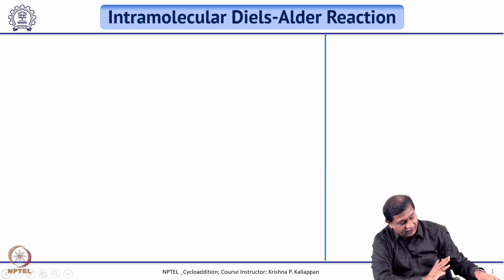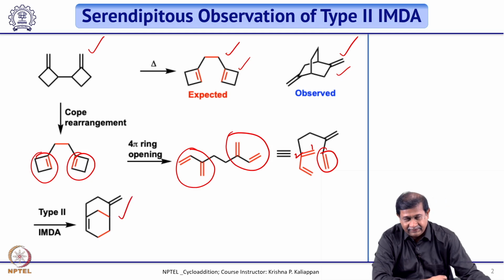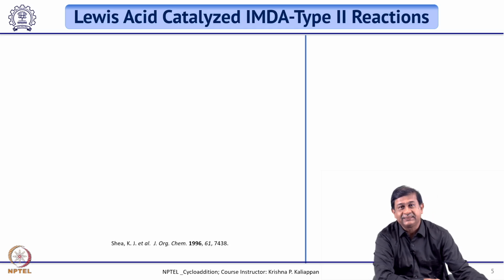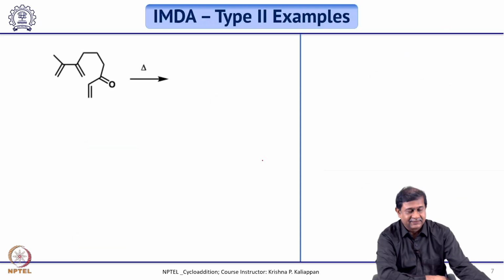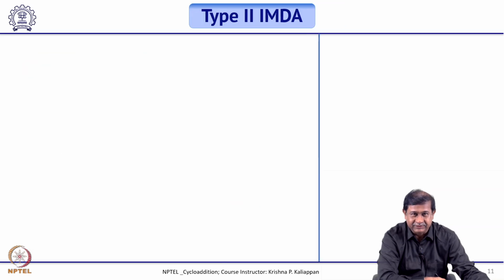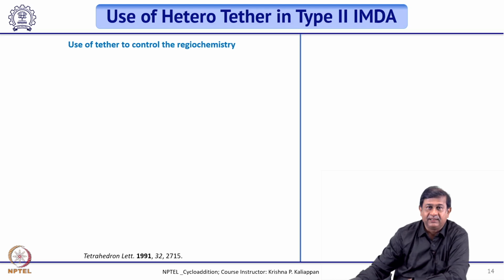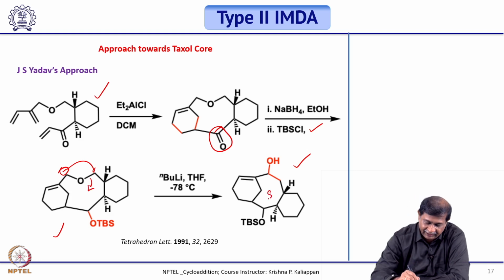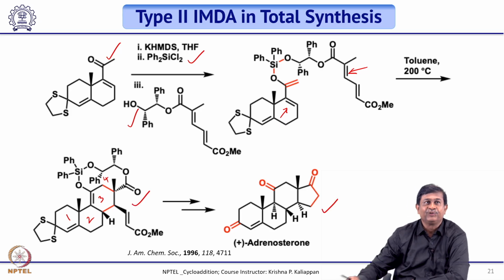Week 2: Lecture 7: IMDA-Type II Diels-Alder Reaction